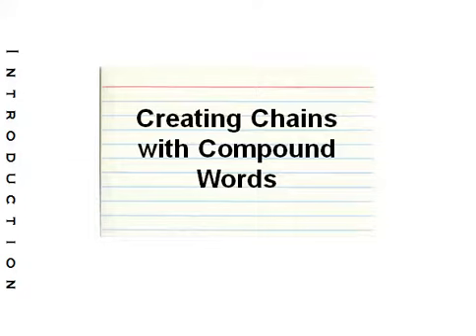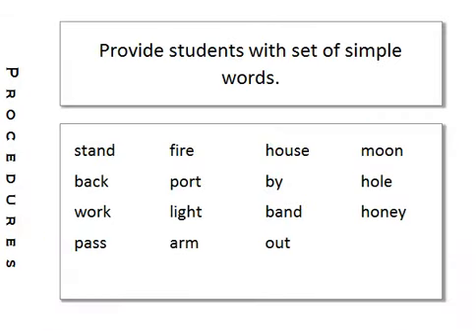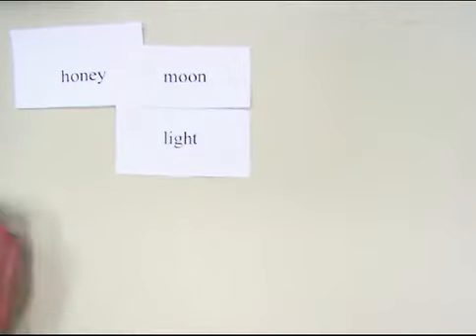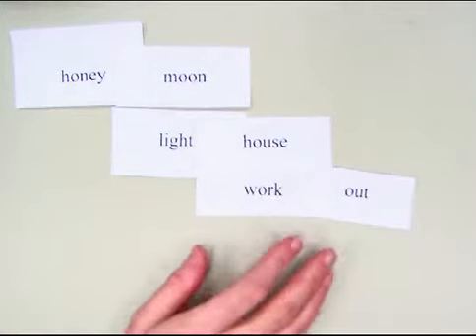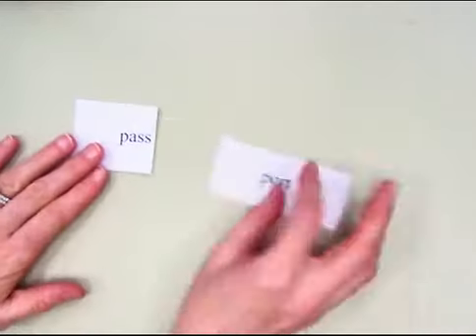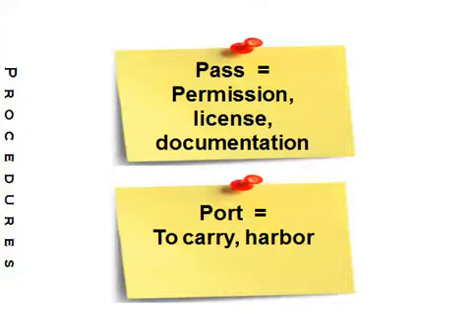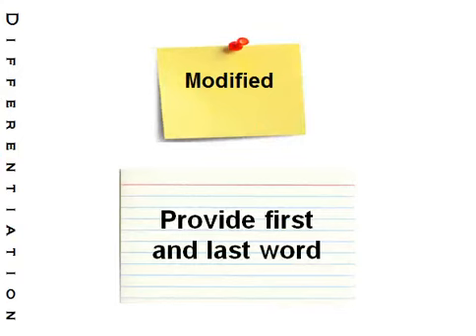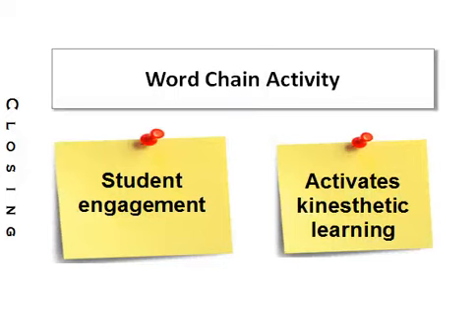Creating Chains with Compound Words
This vocabulary lesson uses a hands-on, interactive strategy of forming word chains to engage students in word study. Students form compound words to create a chain and explore how combining the words creates new meaning.